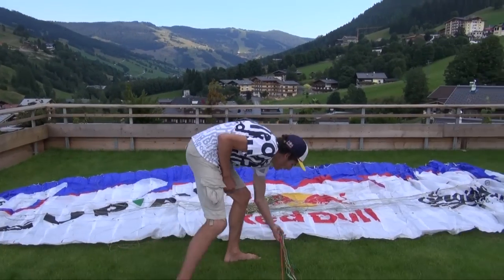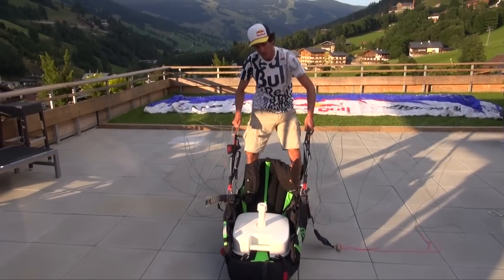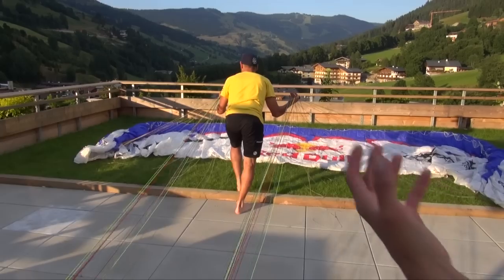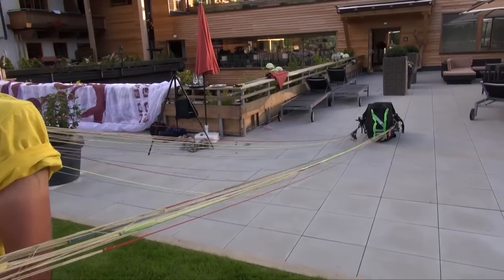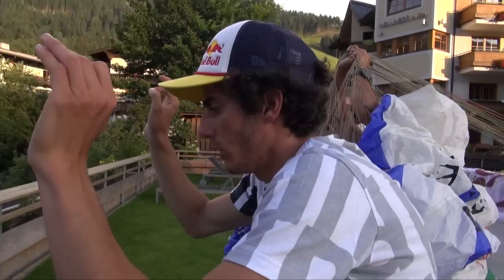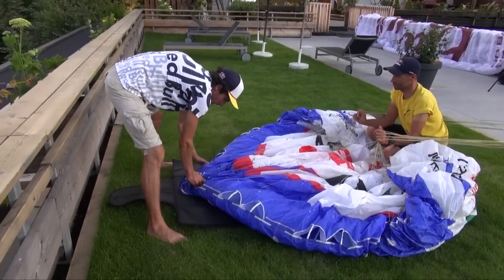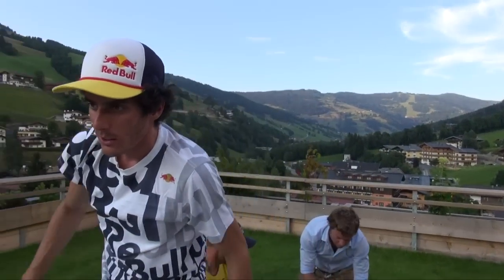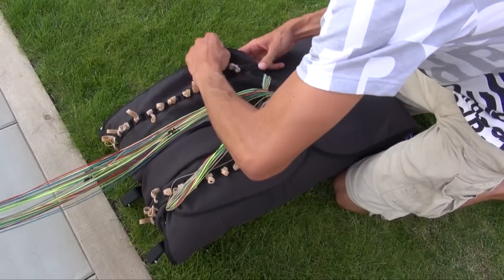D-bag packing instructional video by Pal Takats